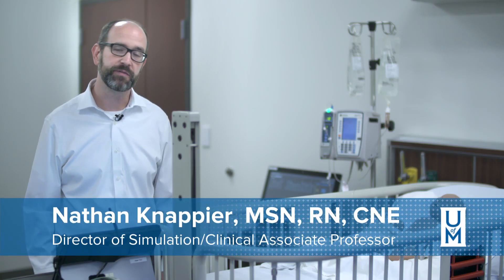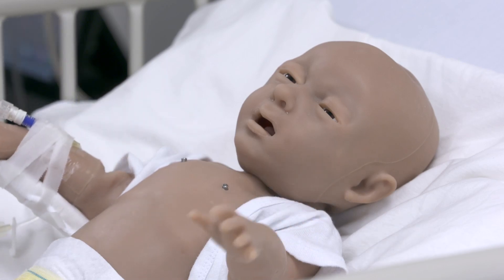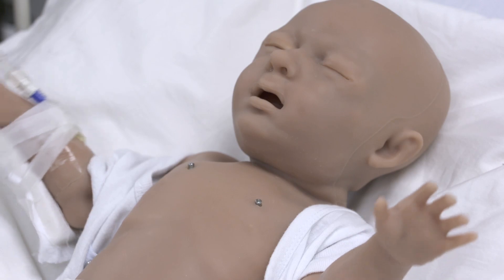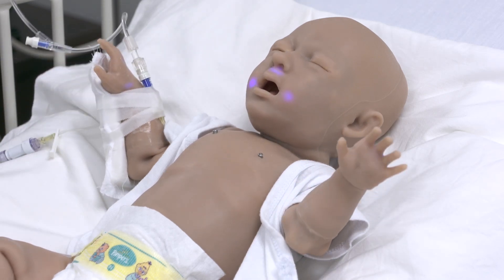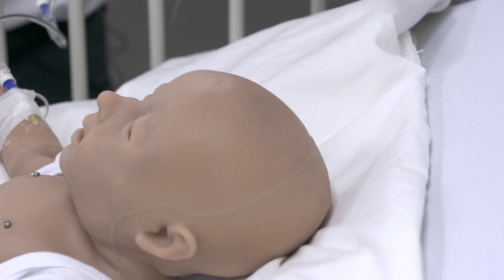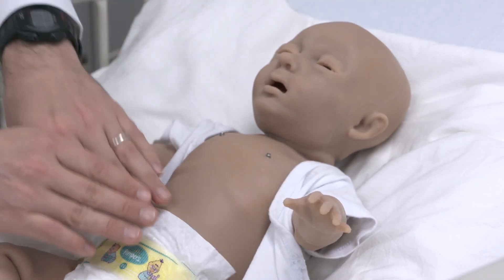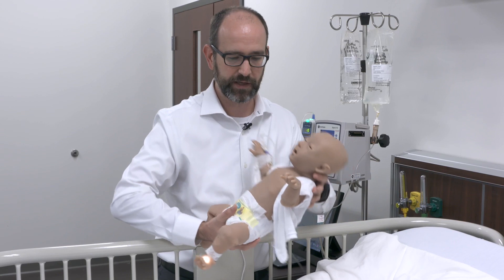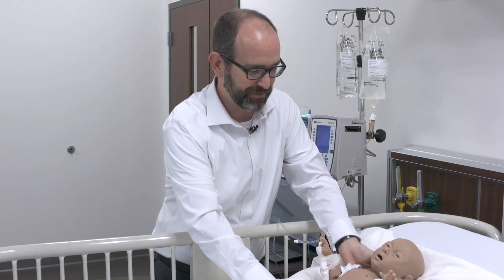Loewenberg College of Nursing - Pediatric Nursing Simulator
Super Tory, Pediatric Nursing Simulator, provides much needed pediatric experience to students at the University of Memphis.
Loewenberg College of Nursing Director of Simulation/Clinical Associate Professor Nathan Knappier demonstrates Super Tory, a top-of-the-line simulator used in Pediatric Nursing courses. Super Tory greatly enhances the realism (fidelity) of our patient care scenarios we design for students, allowing them to get hands on experience with pediatric care when access to pediatric patients is not always possible. This simulator is available at the main campus in Memphis and the Lambuth campus in Jackson, Tennessee.